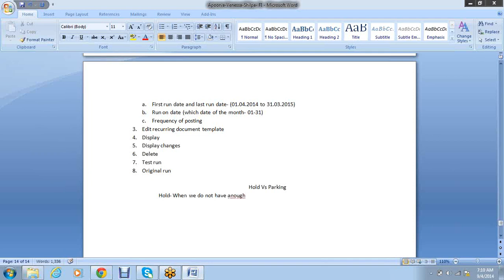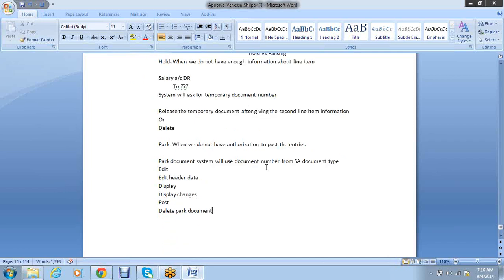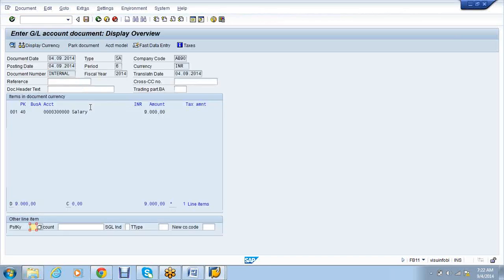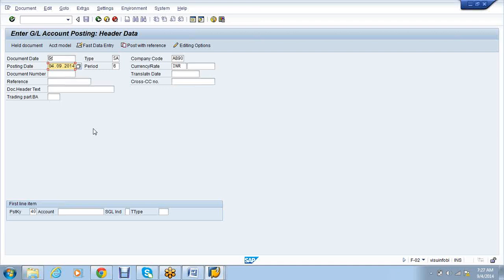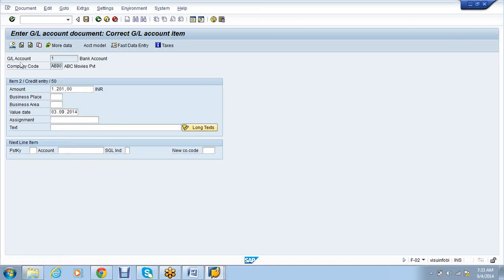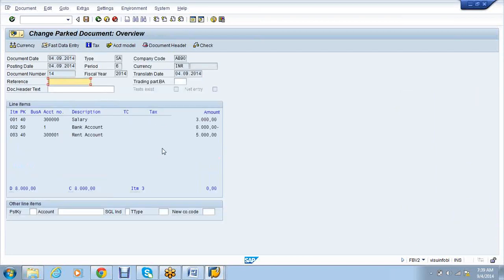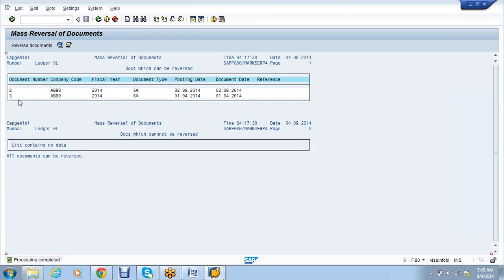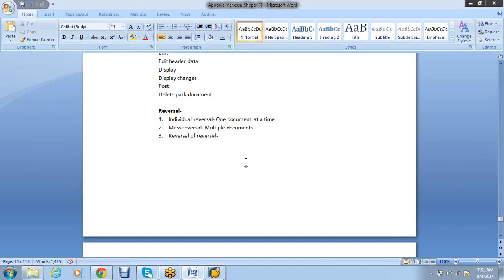SAP Day 12 hold park reverse document with SAP end user activity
Download Manual